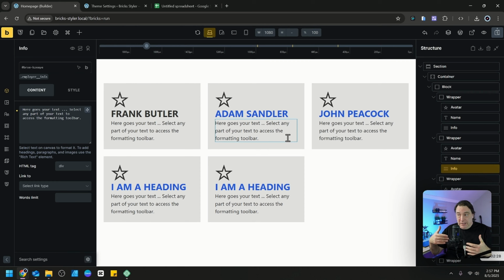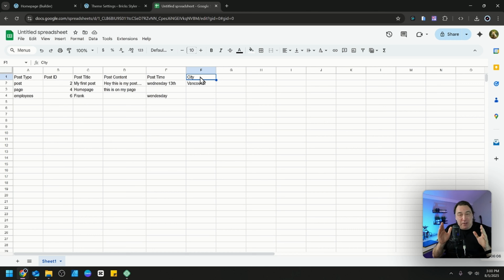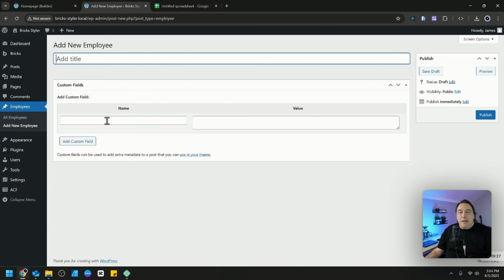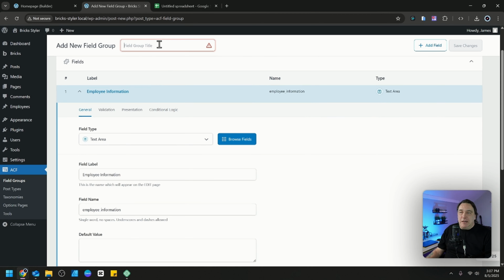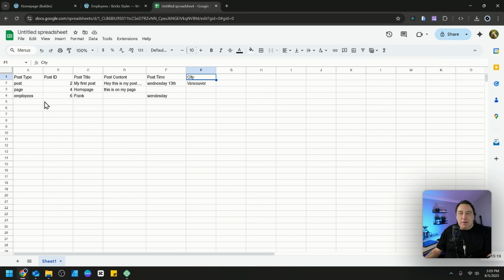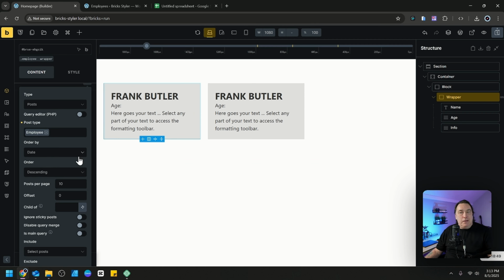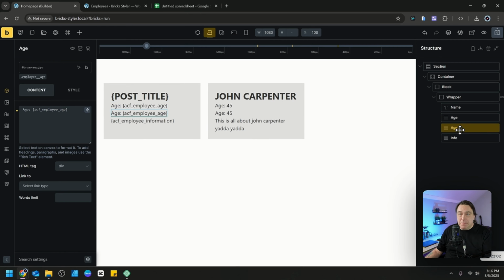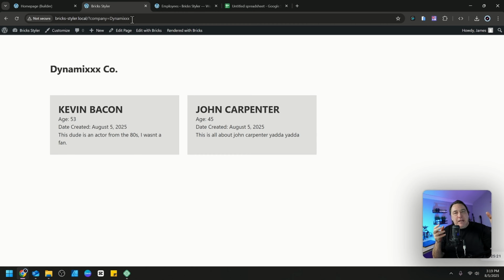Class #9 - Dynamic Data in Bricks Explained for Beginners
In this class, I’ll introduce you to one of the most powerful concepts in WordPress and Bricks – dynamic data. This is what takes your sites from static and repetitive to smart and scalable. I’ll explain what dynamic data actually is, how WordPress stores it in the database, and how to use it inside Bricks for things like custom post types, meta fields, and query loops.

You’ll see how to build a simple “employee” database with custom fields using ACF, connect it to your Bricks layout, and have it automatically populate names, ages, and info without typing a thing. I’ll also show you how to pull in dynamic values straight from a URL parameter – perfect for custom pages and smarter workflows. Once you understand this, you’ll realize dynamic data is the real power behind WordPress and Bricks.

 (FREE bricks training)

/ bricksschool

Now republished on Bricks School (@freebricksschool) as part of the broader WordPress & web design collection.